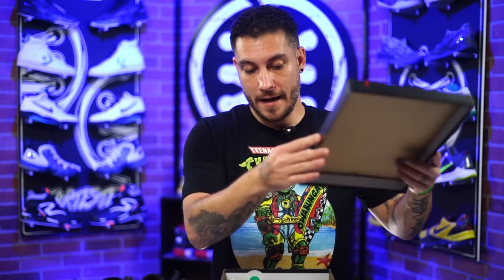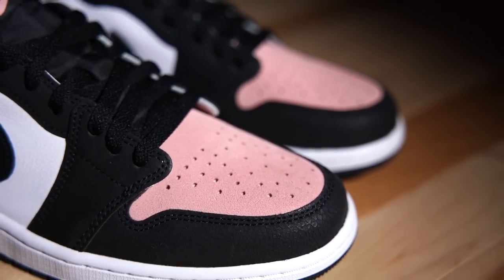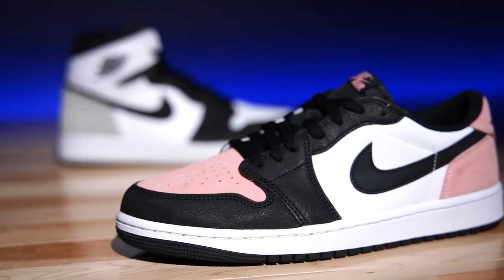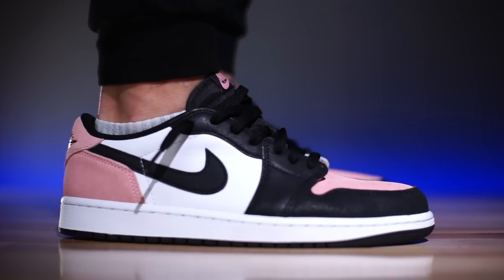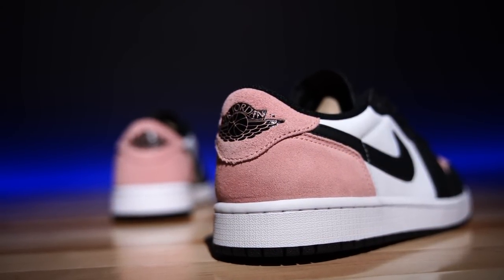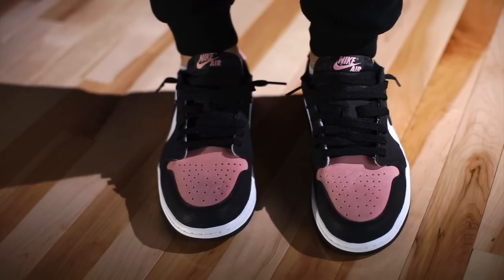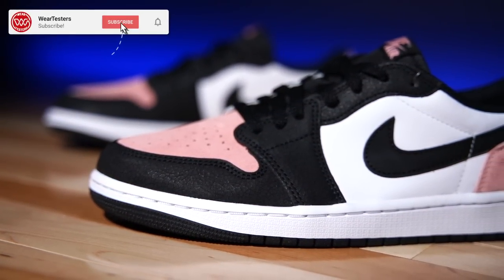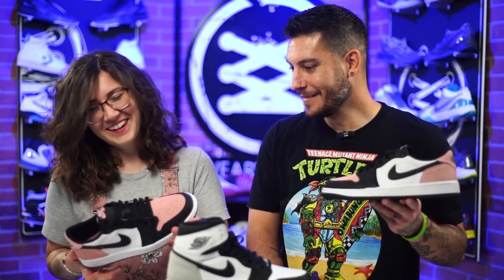Air Jordan 1 Low OG Bleached Coral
Hey Guys! Today we take a detailed look and review at the Air Jordan 1 Low OG Bleached Coral sneaker.